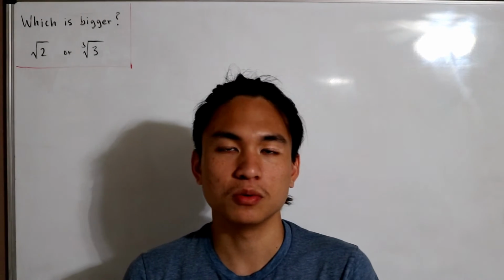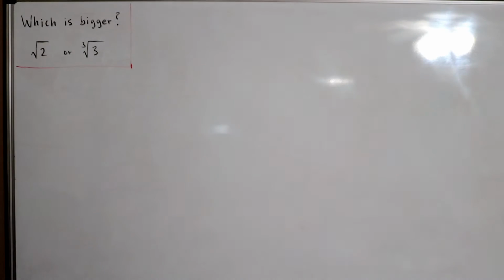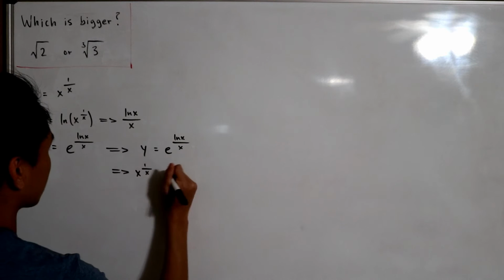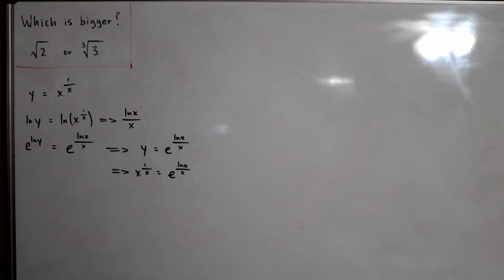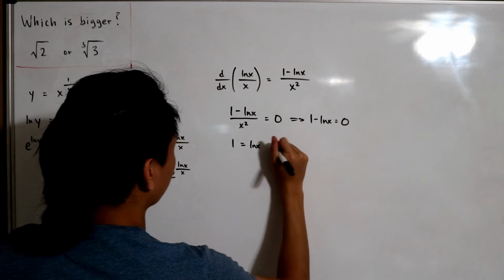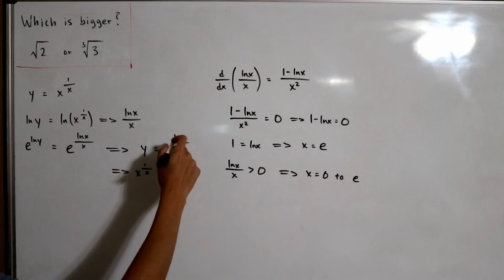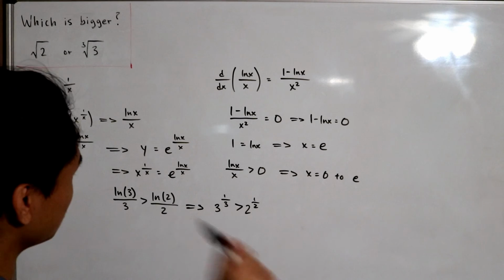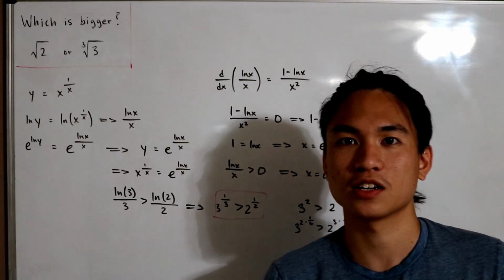No calculator is necessary (A Cambridge Interview Question)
Without using a calculator, we determine which of the two numbers is the biggest by using properties of functions from calculus.